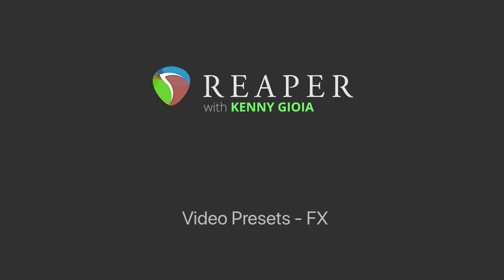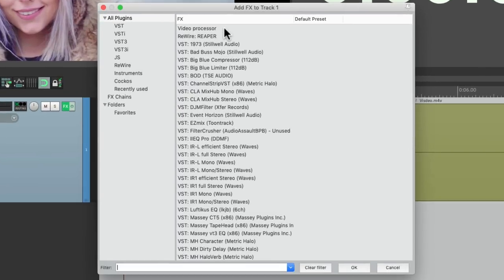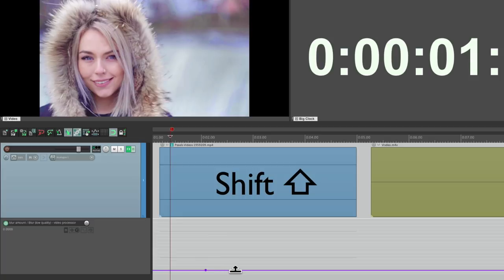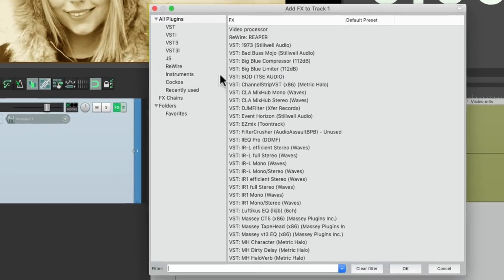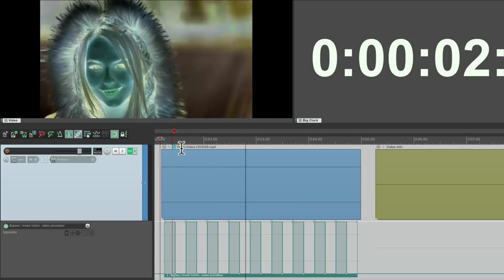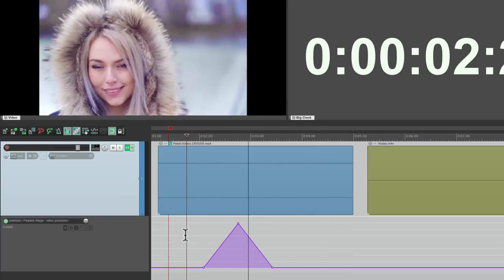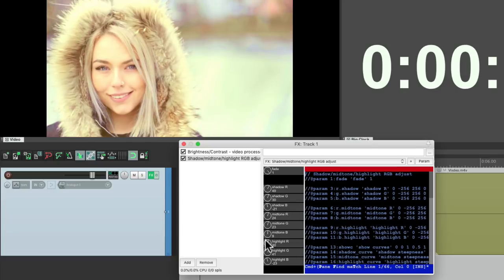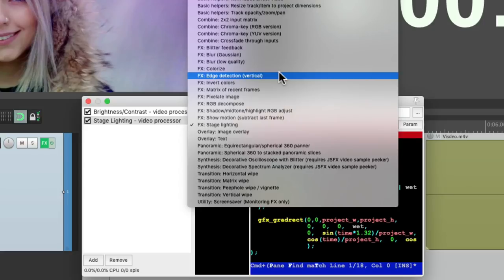Video Presets - FX in REAPER